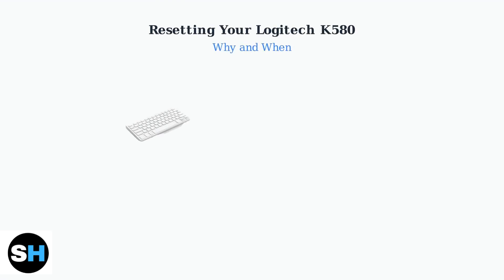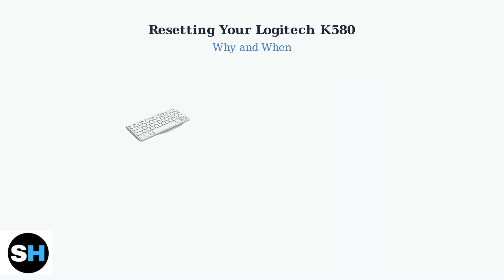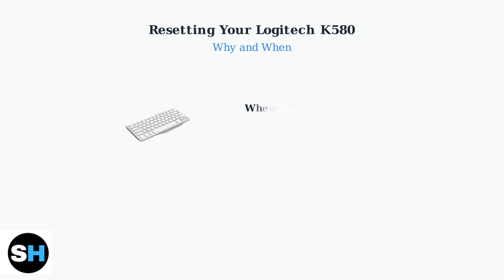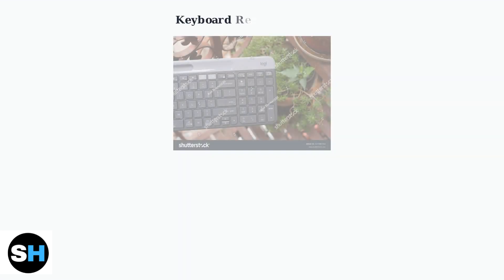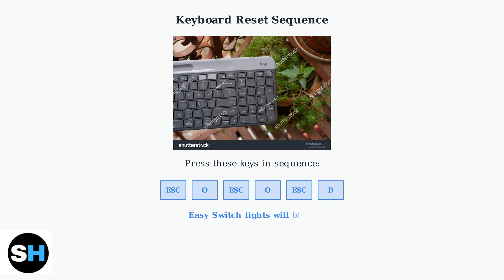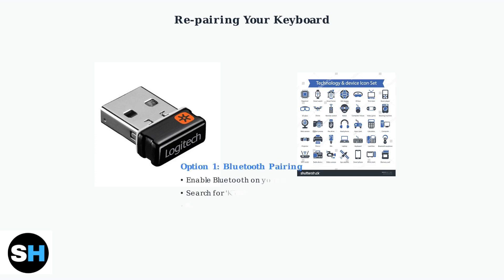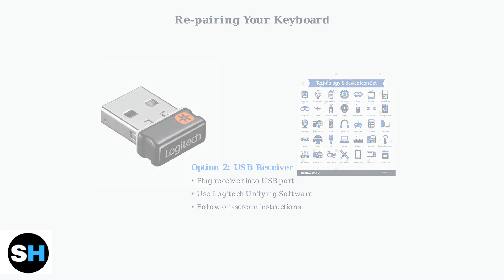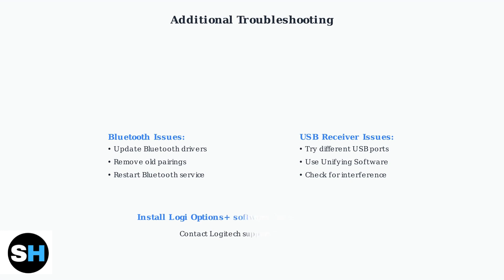How To Reset Logitech K580 Keyboard – Bluetooth & Pairing Fix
Are you facing challenges with your Logitech K580 Keyboard? In this video, we demonstrate how to reset your keyboard and fix common Bluetooth pairing issues. Our easy-to-follow guide will walk you through the necessary steps to ensure your keyboard is functioning optimally.